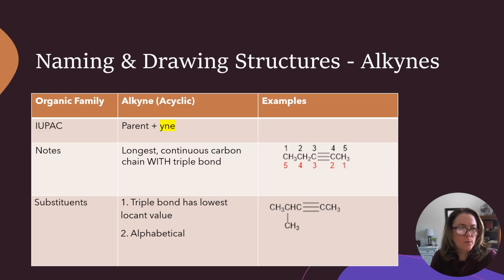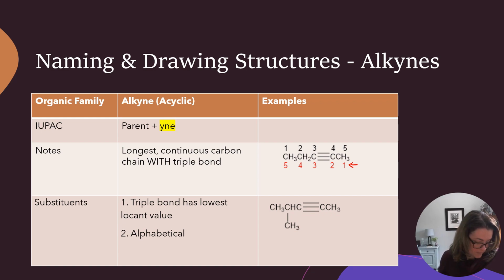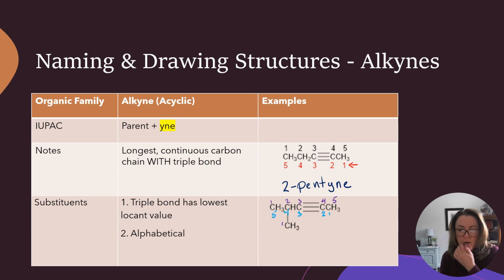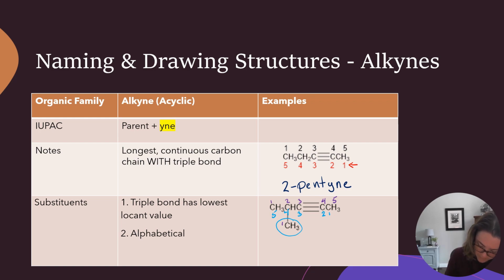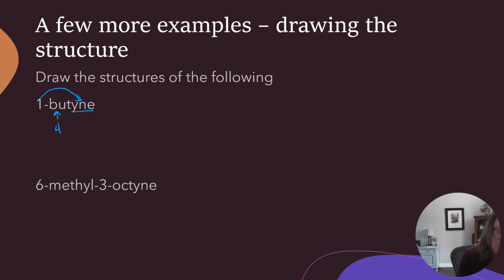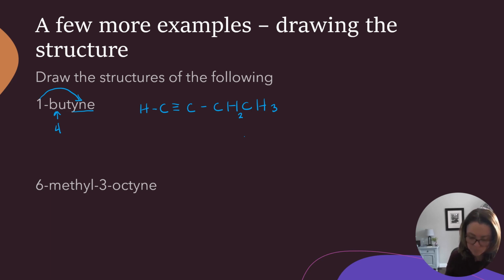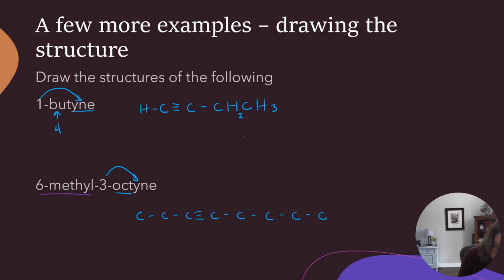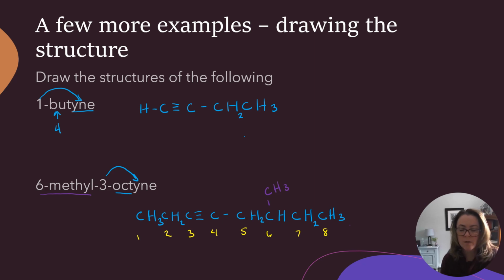Hydrocarbons: Alkyne Structures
Lecture video on naming and drawing alkyne structures.